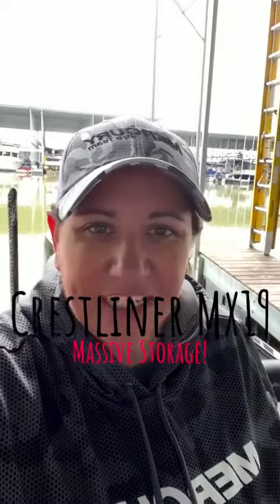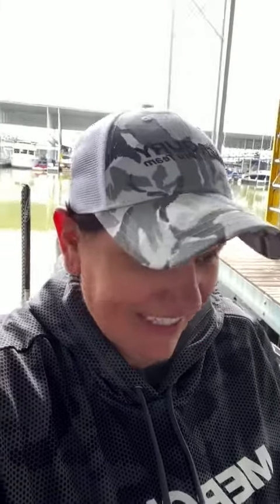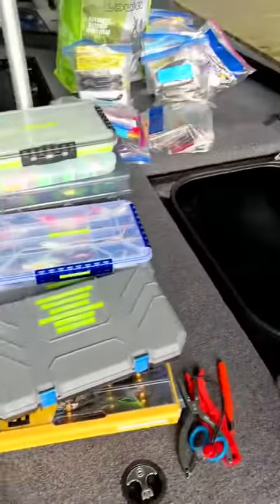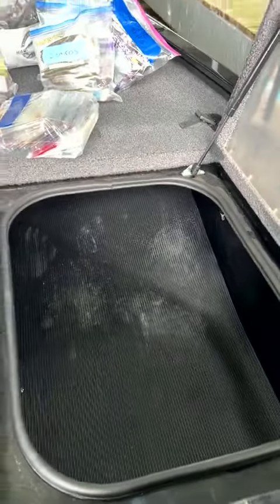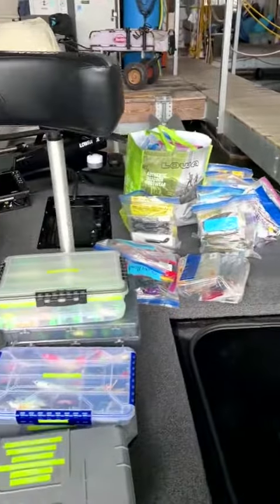Crestliner MX19 Massive Storage!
Getting loaded up to head to the 1st LBAA Women's Pro Bass Tour stop of the 2023 Season on Lake Palestine. Running a Crestliner MX19 this year. I am super impressed with the massive amount of storage on this shorter aluminum bass boat...check it out!